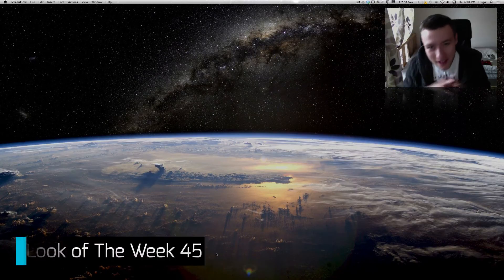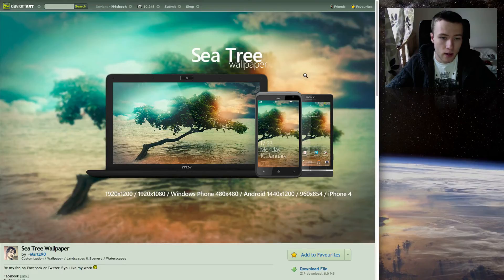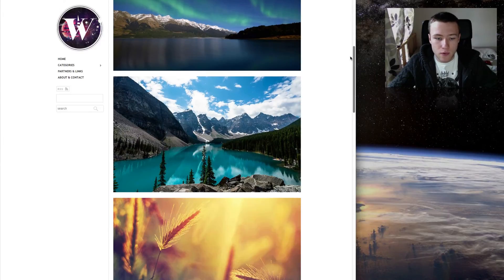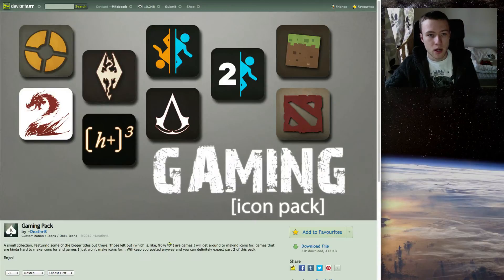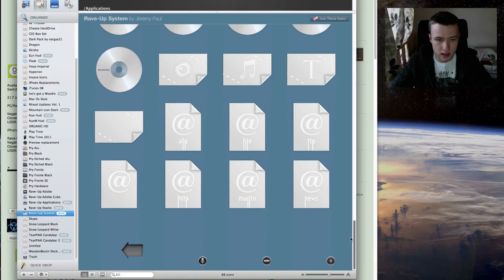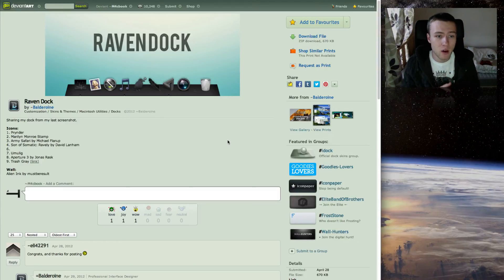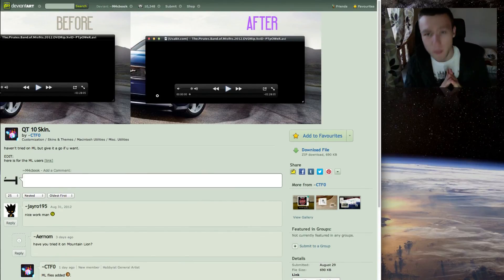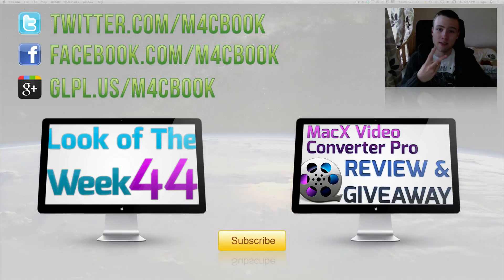Look of The Week | Episode 45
WALLS
-Specularity:

ICONS
-Chromecraft Icon:

Docks & Themes
-Ravendock: